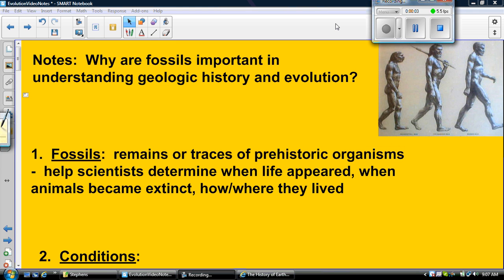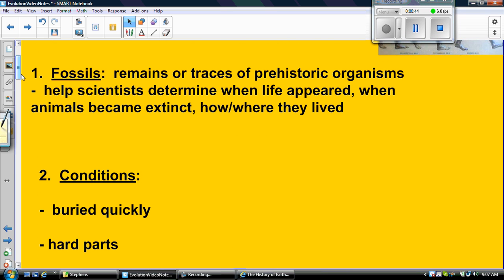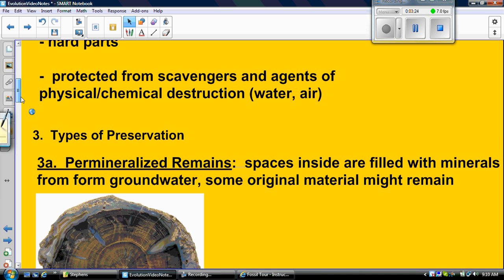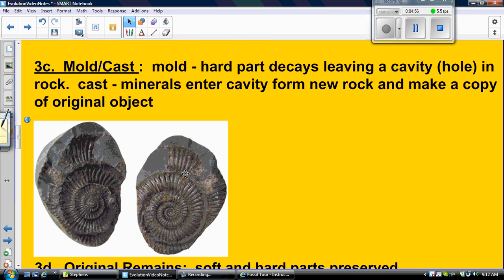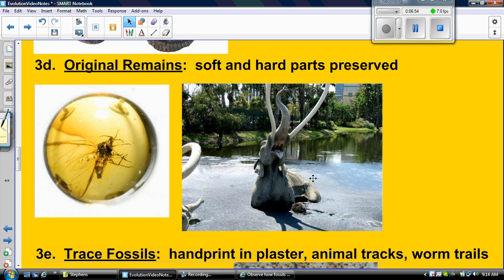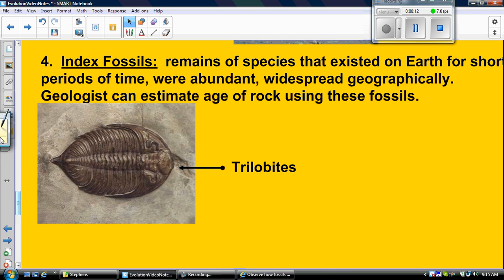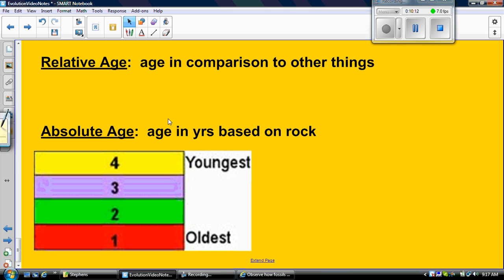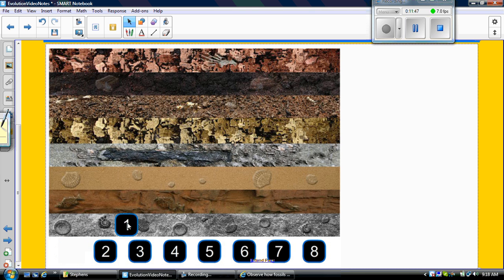Target 21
Fossils